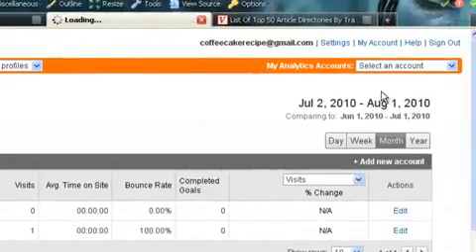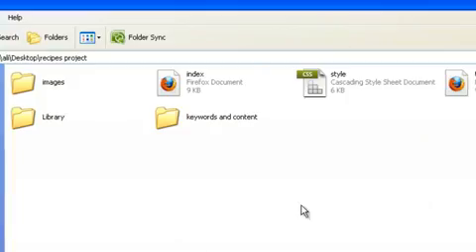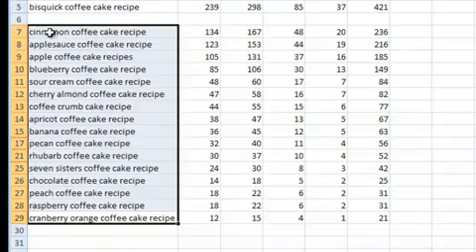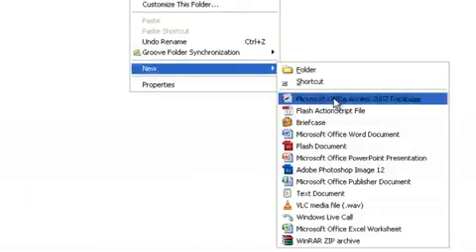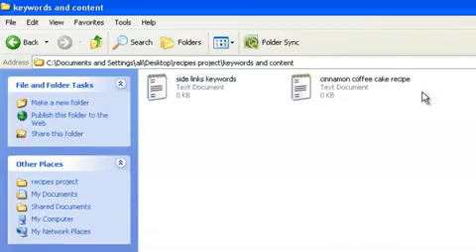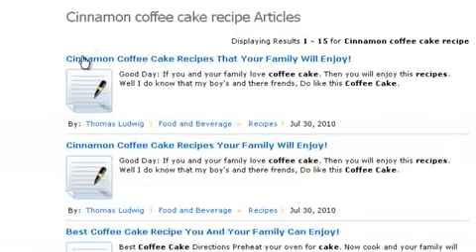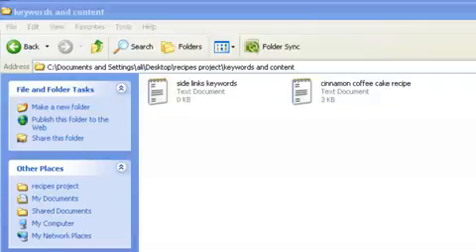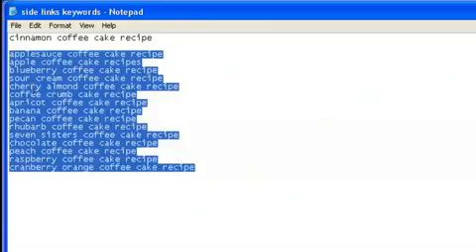Lesson 31 Beginners SEO Tutorial Course Article Content YouTube